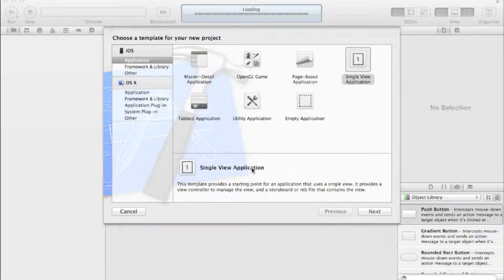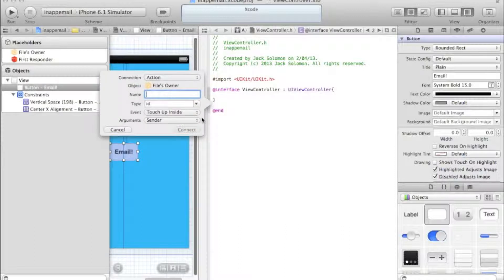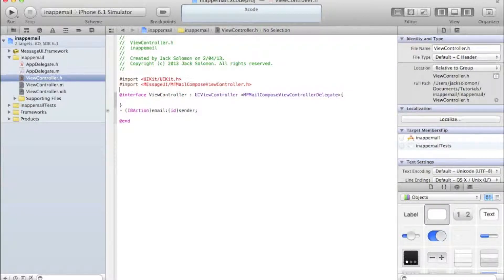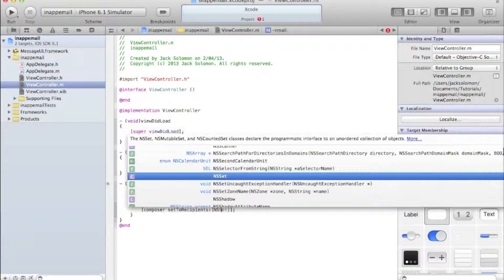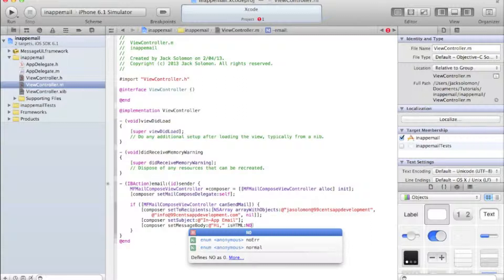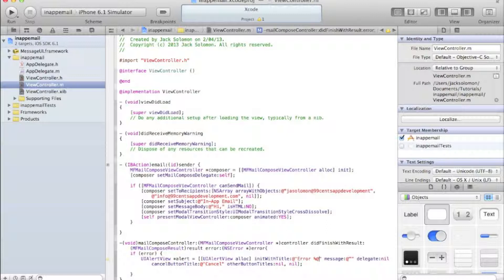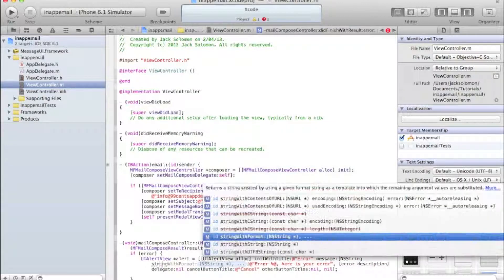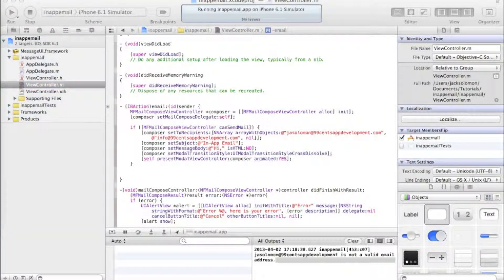XCode Tutorial 4: In-App Email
In this tutorial we cover everything to do with in-app email, sending an email within your iOS application! We'll look at not only sending, but also setting the:
-Subject
-Recipients
-CC/BCC
-Attachments
-Message